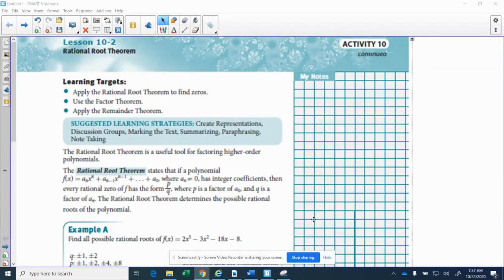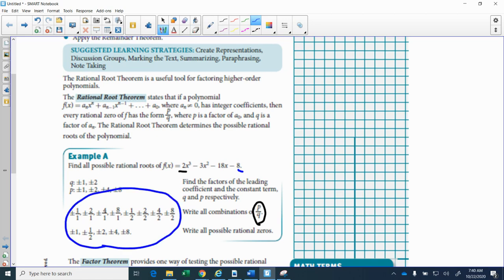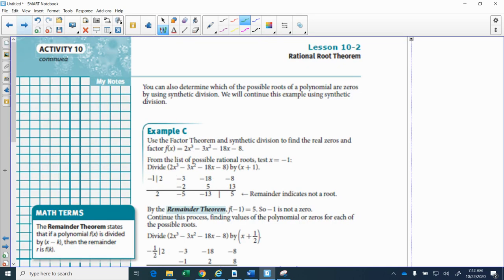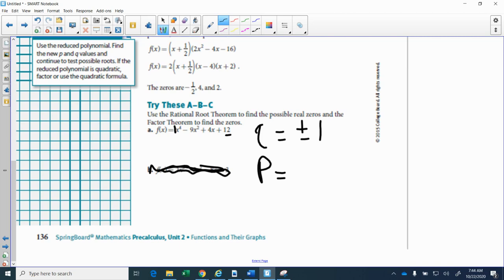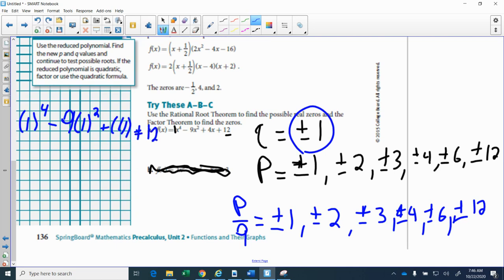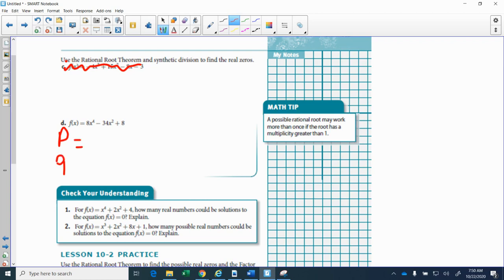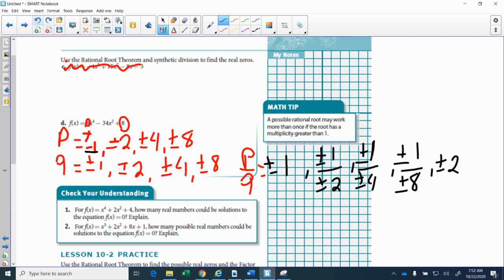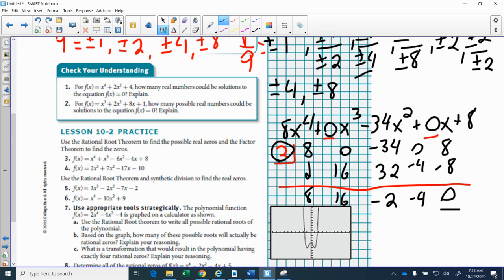Pre-Calc Lesson 10.2 Rational Root Theorem